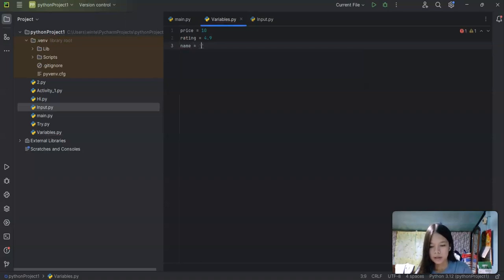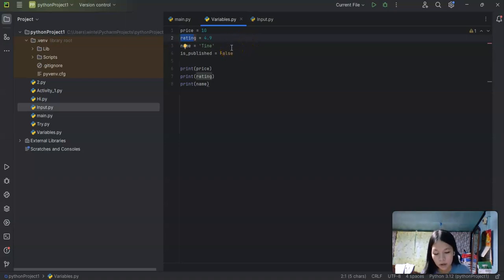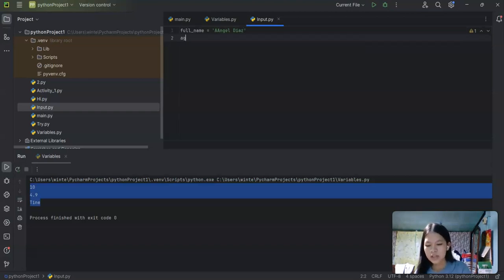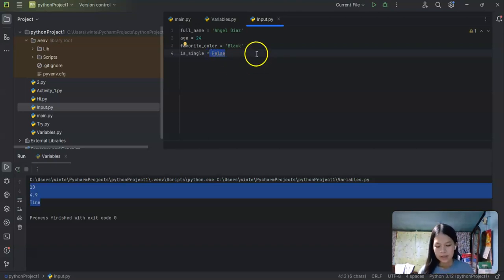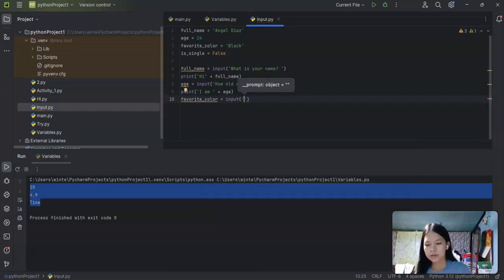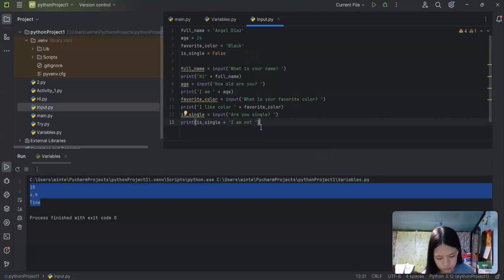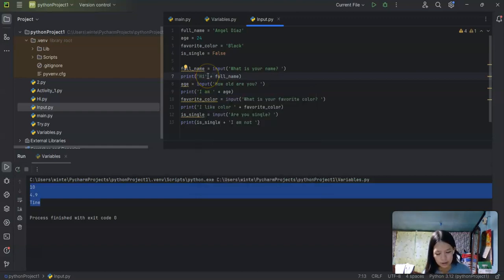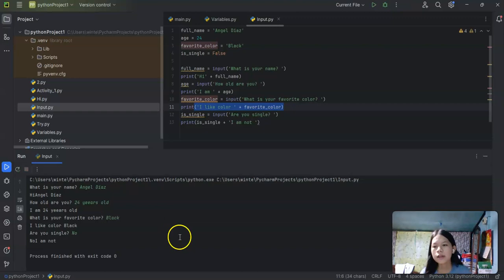Python: How to Illustrate Basic Variables and Input Function